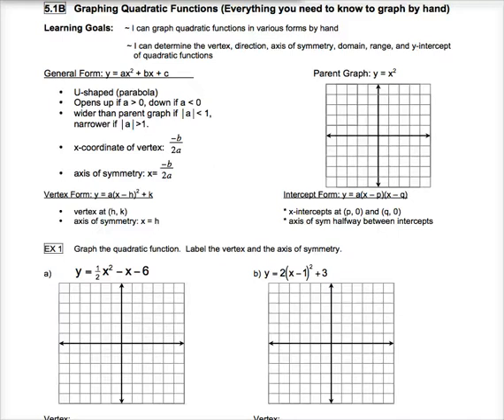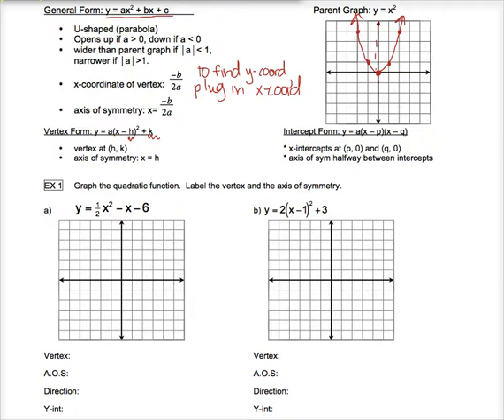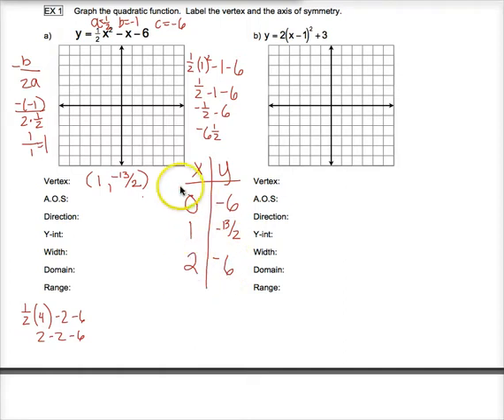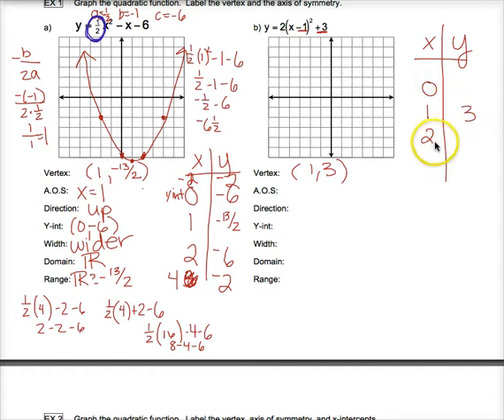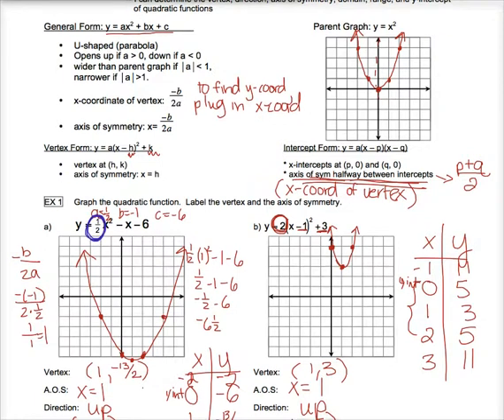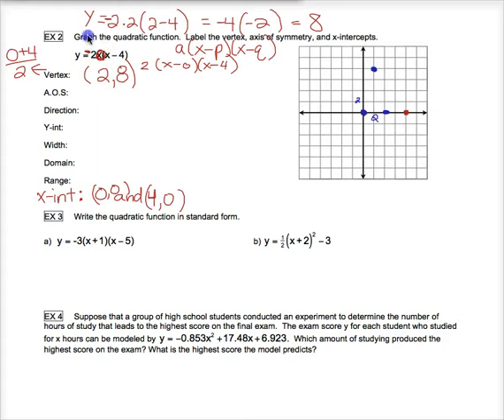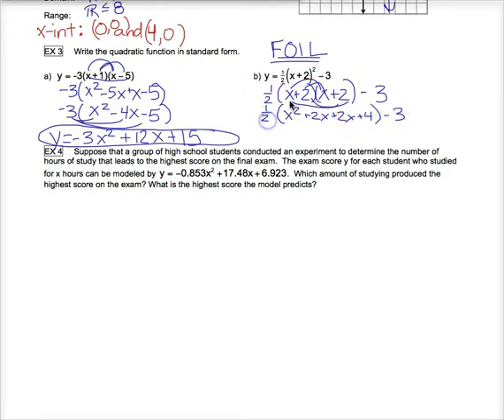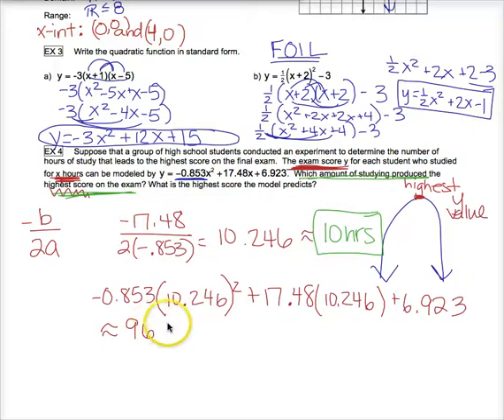5-1B Graphing Quadratic Functions By Hand